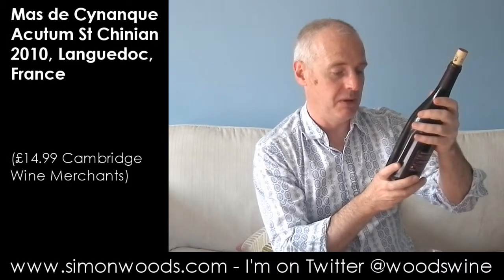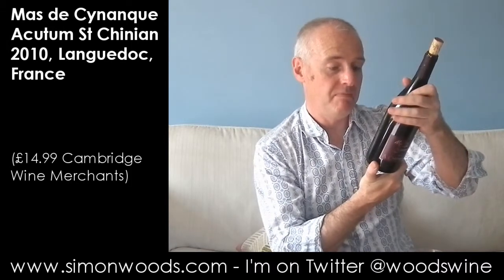Wine Tasting with Simon Woods: Mas de Cynanque 'Acutum' Saint Chinian 2010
Simon Woods digs into an extremely classy red blend from southern France

Mas de Cynanque 'Acutum' Saint Chinian 2010, Languedoc, France (£14.99 Cambridge Wine Merchants)